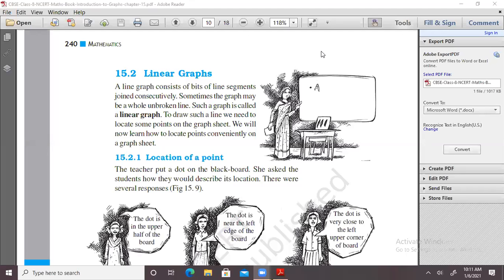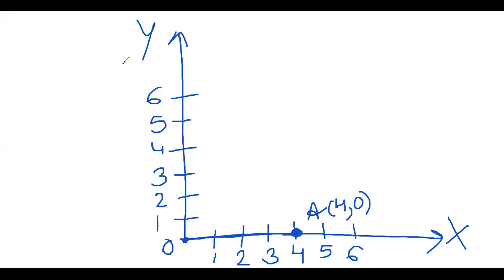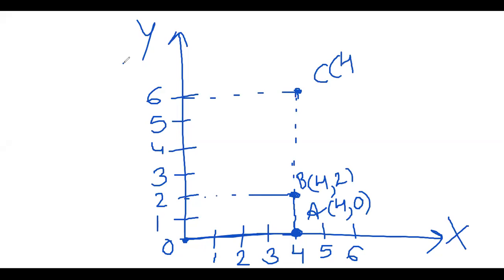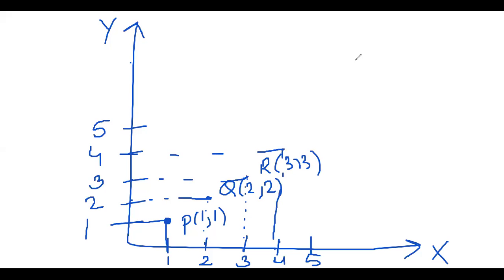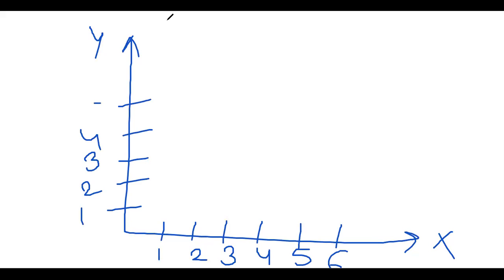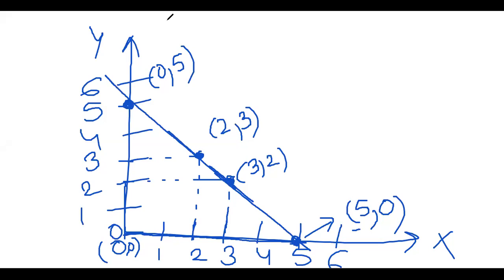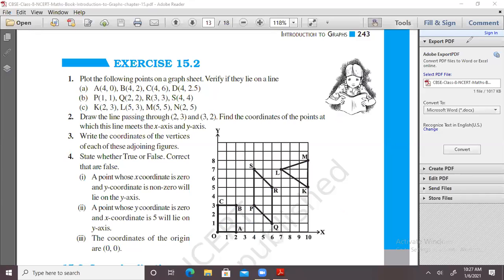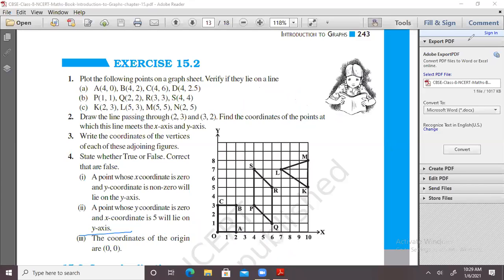Exercise 15.2 class 8